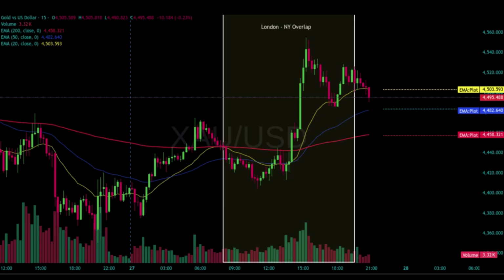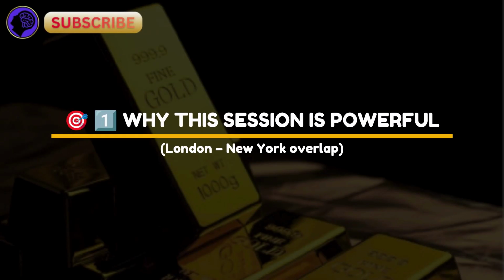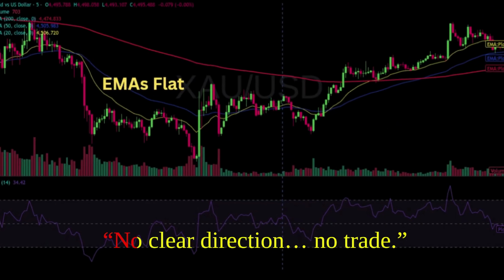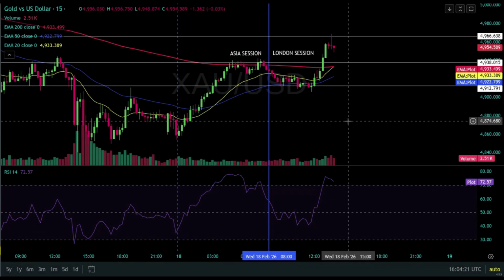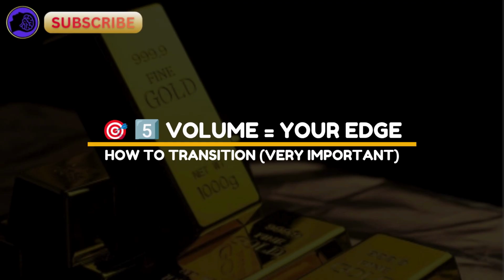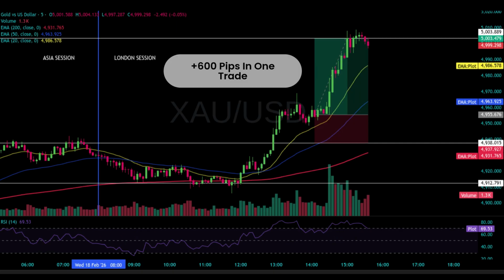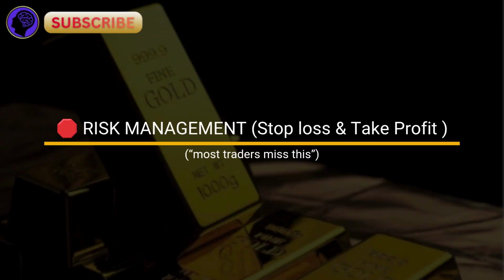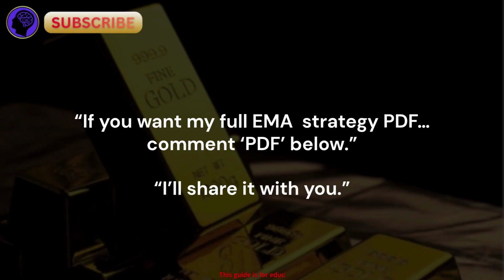XAUUSD | The Best Time to Trade Gold (London–New York Overlap Strategy)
💡 Most traders lose money on gold because they enter at the wrong time.

👉 In this video, I break down how to trade entity ["financial_instrument","XAUUSD","gold vs US dollar trading pair"]

during the London–New York session overlap, where the highest probability moves happen.

This strategy combines EMA, RSI, and Volume to help you find clean, high-probability entries without guessing.

💡 What You’ll Learn:

✔ Why London–New York overlap is the best time to trade gold
✔ How to identify trend using EMA
✔ How to use RSI for momentum confirmation
✔ How volume confirms strong entries
✔ The exact timing for high-probability trades
✔ Common mistakes traders make during sessions

🧠 Strategy Breakdown:

This setup focuses on:

• Trend direction (EMA 200 / 50 / 20)
• Momentum confirmation (RSI above/below 50)
• Entry confirmation (Volume spike)

📈 Best Timeframes:

• Structure: M15
• Entry: M5

📄 Want the full strategy PDF?

👉 Comment “PDF” and I’ll send it to you.

I share simple, high-probability gold trading strategies every week.